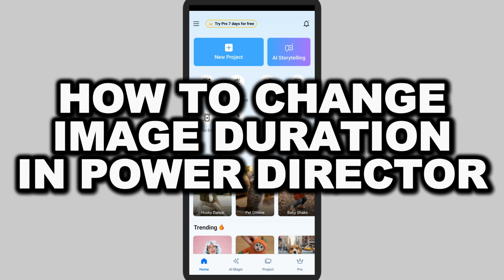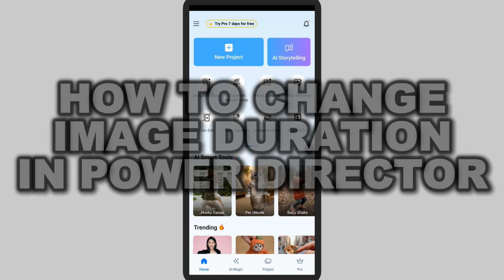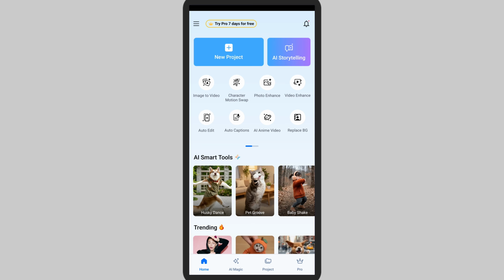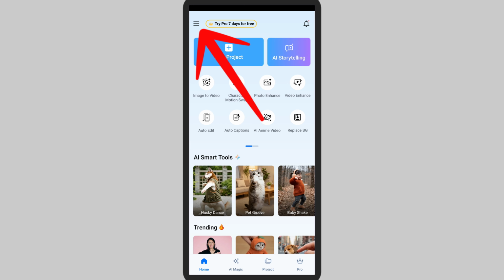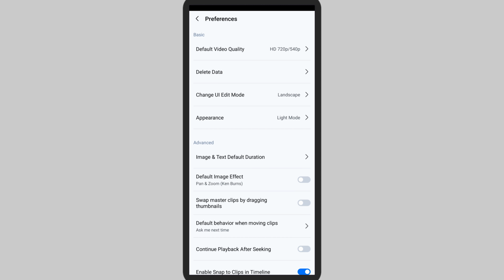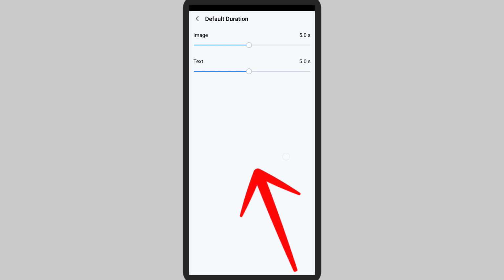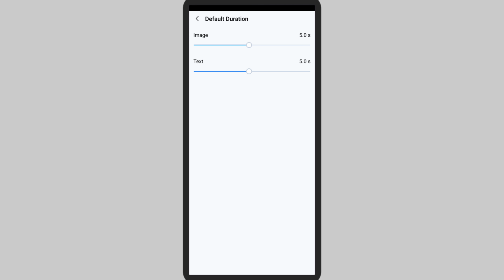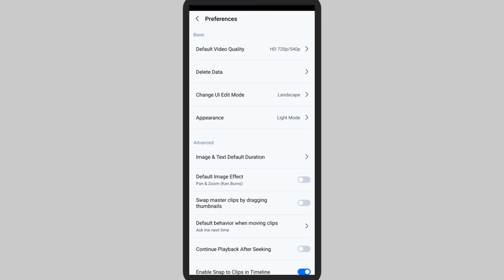How to Change Image Duration in Power Director 2026?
Learn how to change image duration in PowerDirector so your photos stay on screen for the perfect amount of time. In this video, you will see how to adjust the default photo duration, manually set image timing on the timeline, and create smooth photo slideshows without rushing or dragging clips. This beginner-friendly guide explains the exact steps to control how long each image appears, helping you create better videos for YouTube, TikTok, Instagram, or any platform. Follow along to avoid common timing mistakes and manage photo display duration efficiently inside PowerDirector.